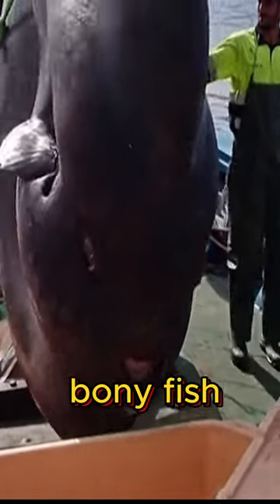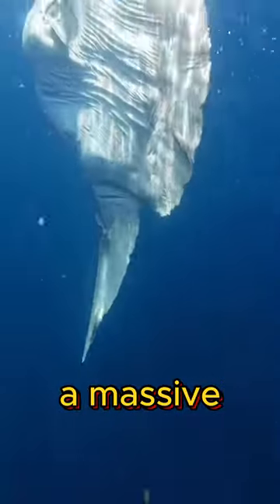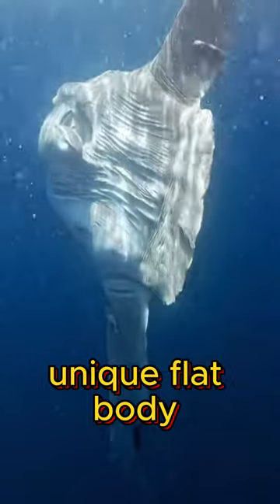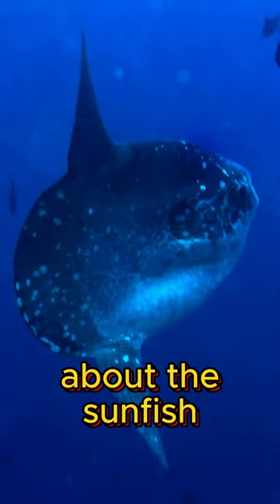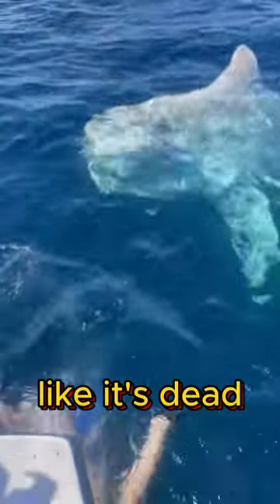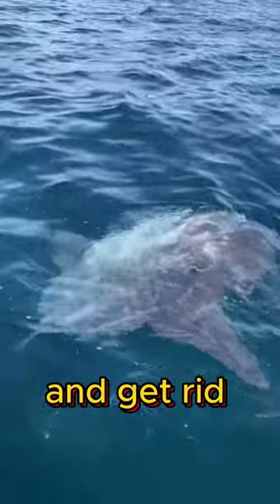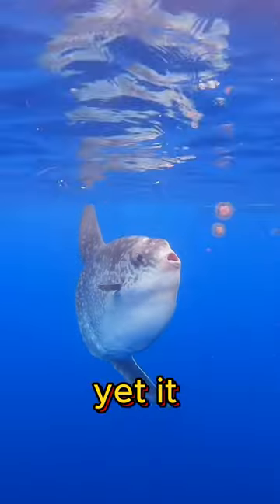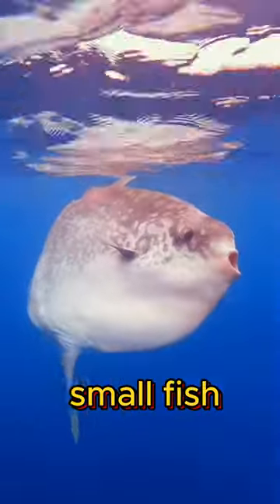WORLD'S LARGEST BONY FISH | SUN FISH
WORLD'S LARGEST BONEY FISH | SUN FISH